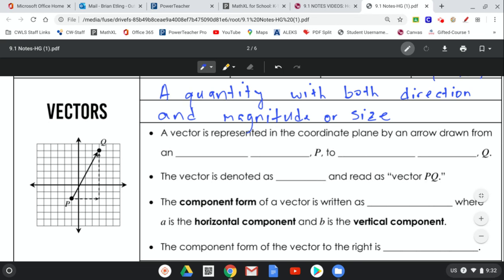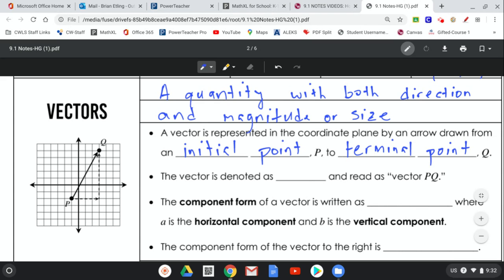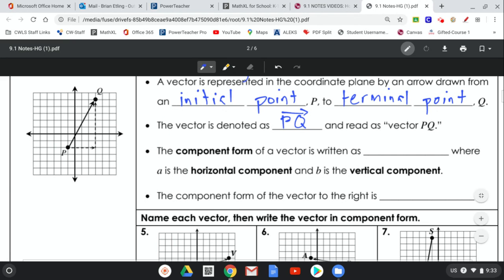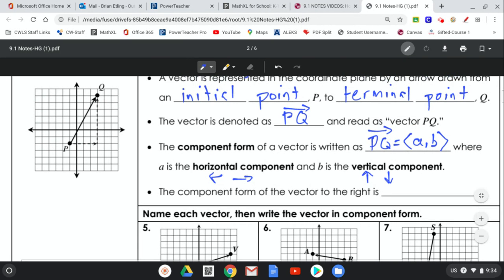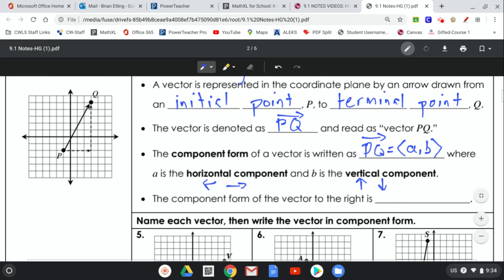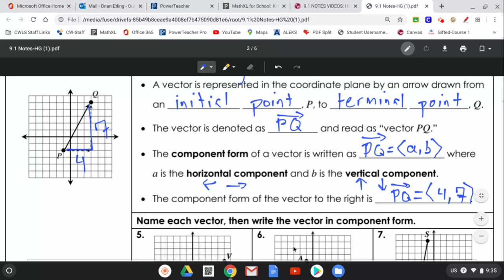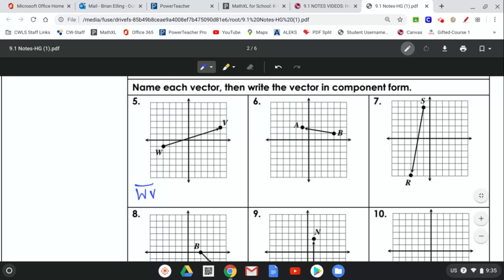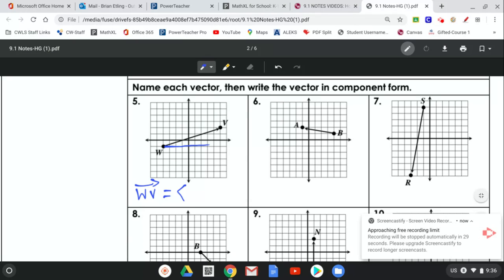9.1 Translation/Vectors #5-HG